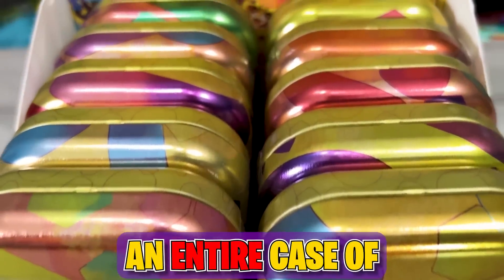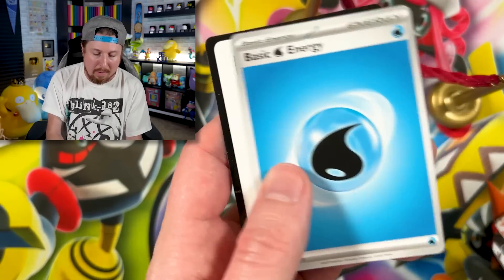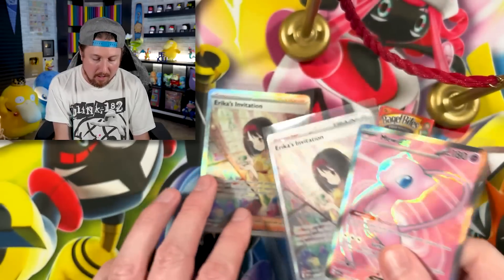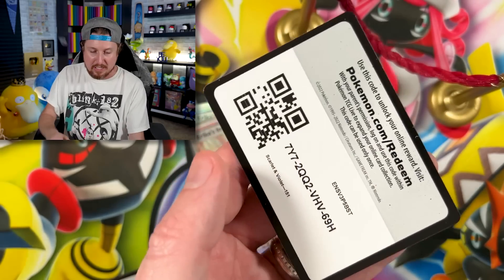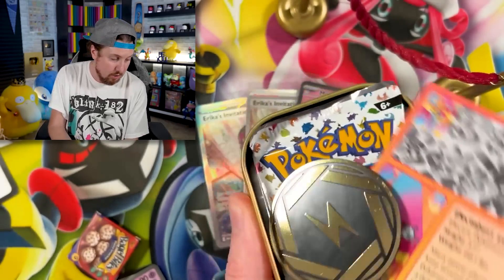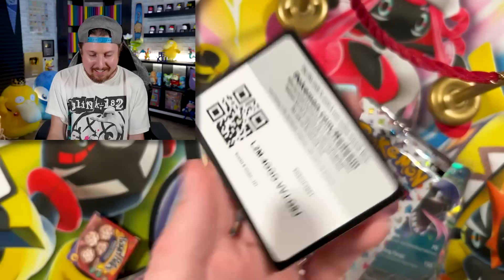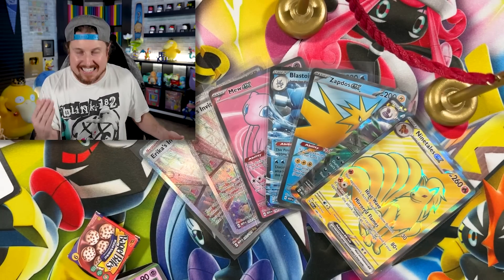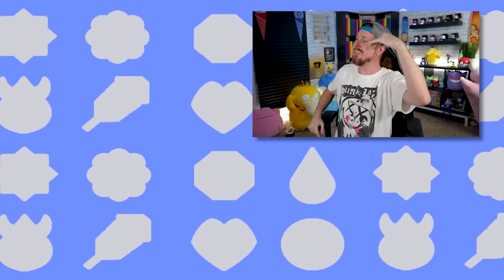Testing 10 DIFFERENT Mini Pokemon Tins, SO MANY ULTRA RARE CARDS!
Testing Pokemon tins to see how many ultra rares I could pull from all the booster packs! I bought an entire Pokemon 151 mini tin display to see if it was better than the UPC. Opening Pokemon cards from 10 different Pokemon tins and the result is this test was super successful!

Fan Mail Box:
RealBreakingNate
USA
(Please Note I currently DO NOT do trades through the mail. It does take me awhile to go through mail due to the volume. Trying my best, I appreciate your patience. If you would like a signed card please also include a self addressed stamped envelope, thank you.)